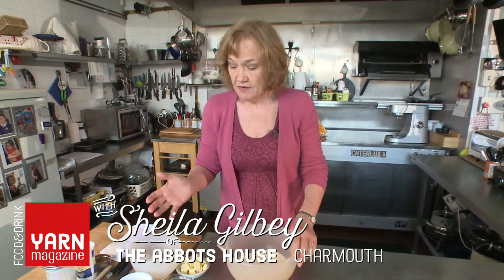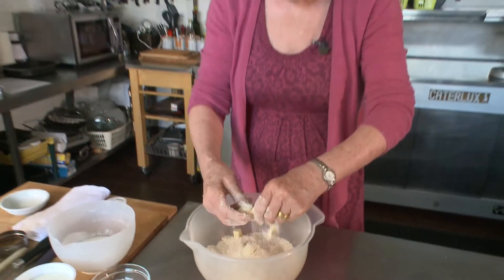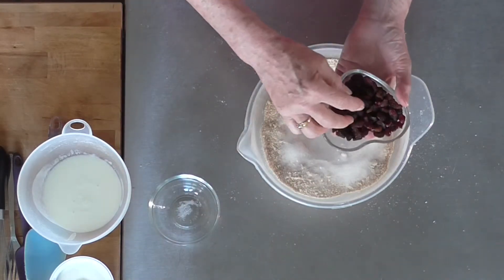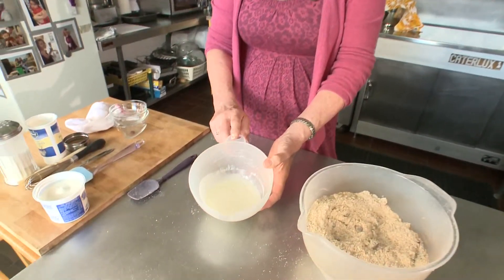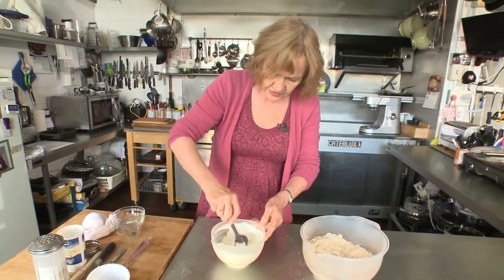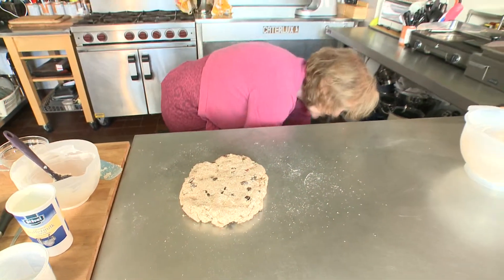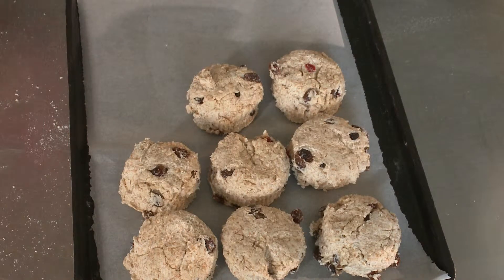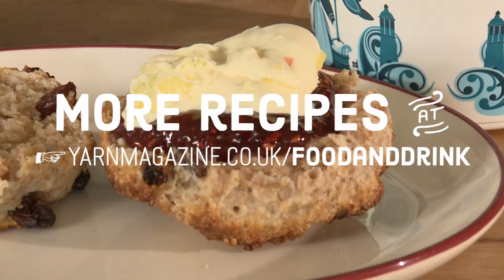Quark Wholemeal Scones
There is nothing better than a warm scone with homemade strawberry jam, topped with a big blob of clotted cream. Serve with a pot of freshly made tea.

These scones are made with Quark which is available in most supermarkets, and which gives the scone a lovely light texture and a rich flavour. Quark is a soft, fresh cheese that has a similar creamy texture to sour cream and a mild tangy taste. It is high in protein, virtually fat-free and low in both salt and sugar.

Sheila Gilbey, of The Abbots House in Charmouth, takes us through the ingredients and method to making these delicious treats.

Ingredients:
- 350g wholemeal self-raising flour
- 1 teaspoon baking powder
- 75g butter
- 250g Quark
- 100-120ml buttermilk
- 1 egg

Method:
1. Preheat the oven to 190C / Gas Mark 5.
2. Mix the flour and baking powder together.
3. Add the butter and rub into the flour to make fine breadcrumbs or put them into a food processor and whizz to make fine crumbs.
4. At this point, depending whether sweet or savoury, add the sugar and fruit, or cheese and pepper, into the mix.
5. In a separate bowl, add 100ml buttermilk to the Quark and stir well to mix.
6. Make a well in the centre of the dry ingredients, add the Quark and mix to a soft dough, adding the remaining buttermilk if needed.
7. Tip the dough out on to a lightly floured surface and gently press the dough flat to about 4cm thick.
8. Use a 5.5cm plain round cutter to press out 12-14 scones, re-rolling the dough as necessary.
9. Transfer the scones to a baking tray and brush the top of the scones with egg.
10. Bake them for 15-20 mins until risen and golden brown on top.